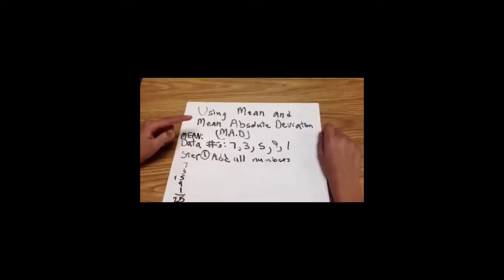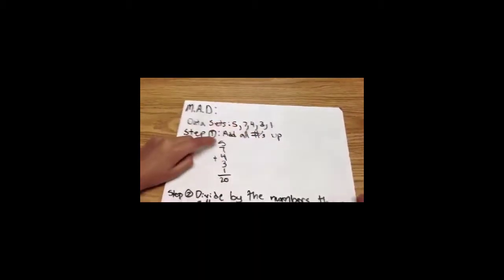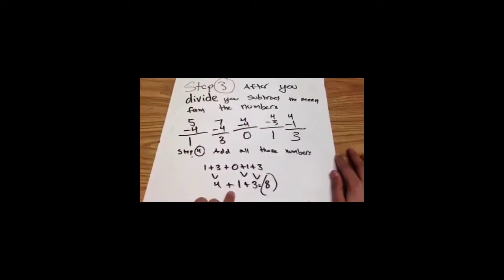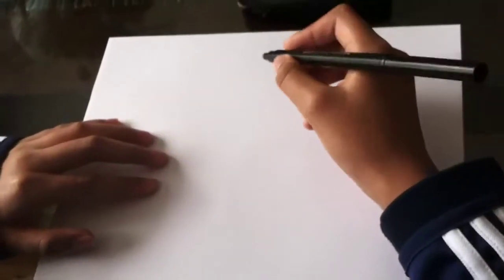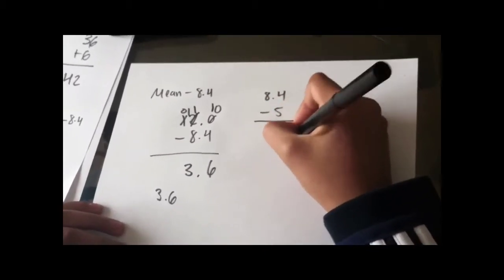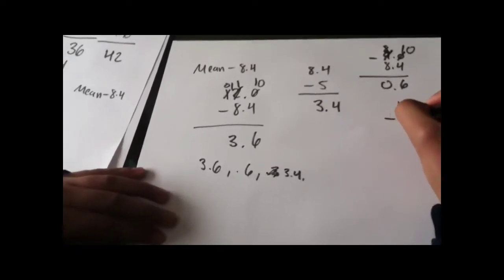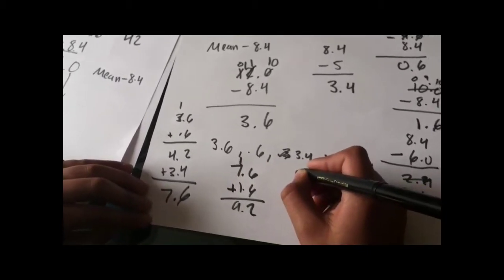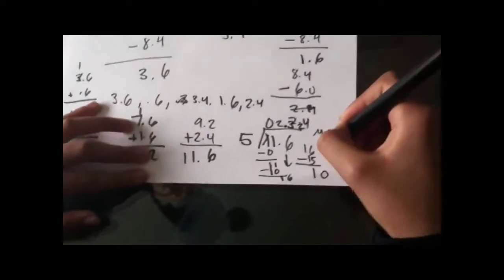Tran Academy: Calculating the Mean and M.A.D